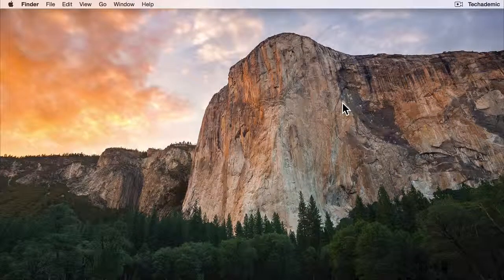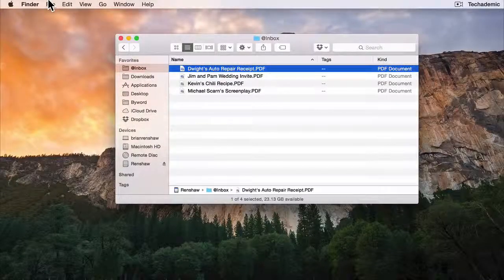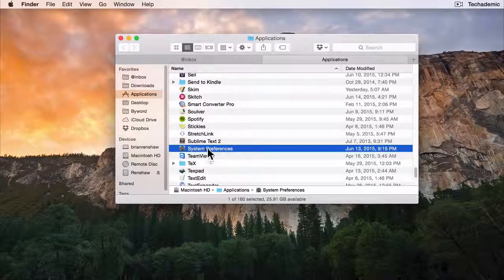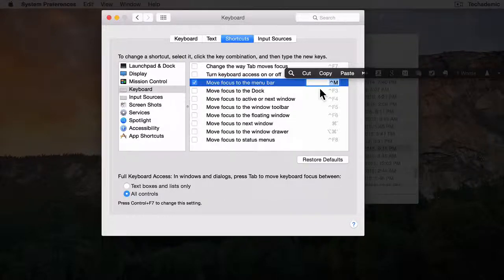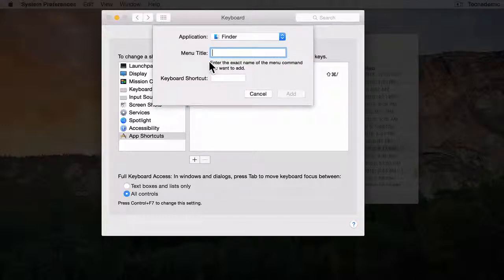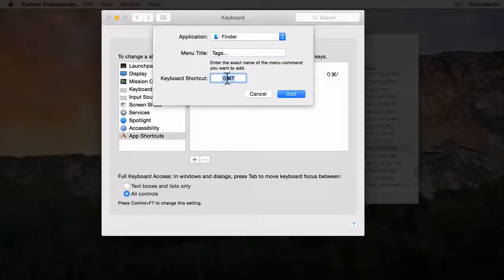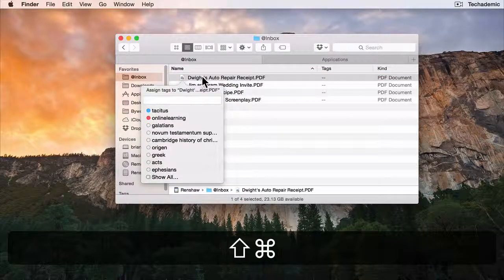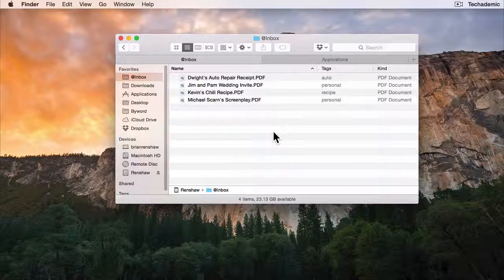How to add keyboard shortcuts on Mac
A quick screencast on how to add keyboard shortcuts to any menu item on the Mac